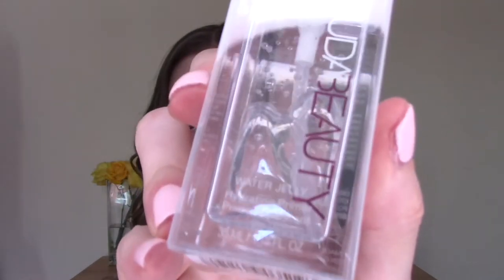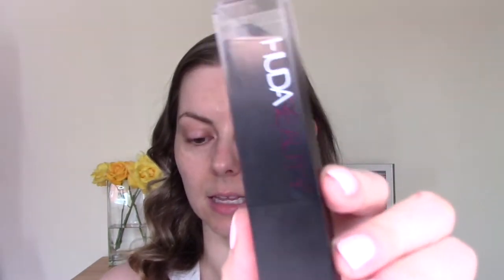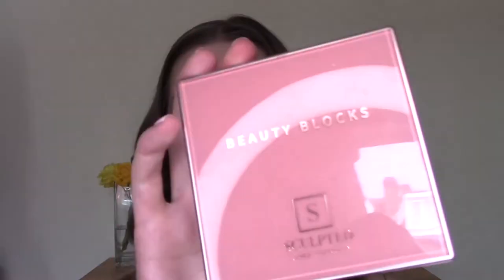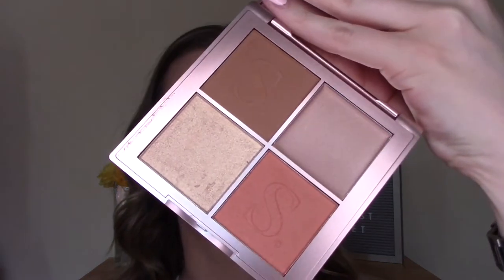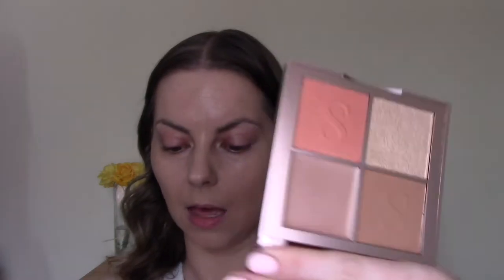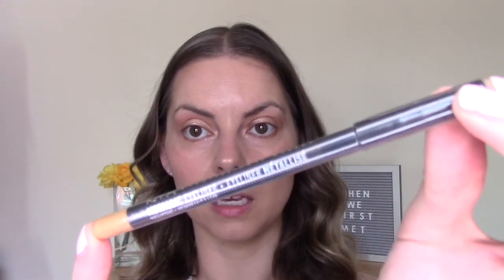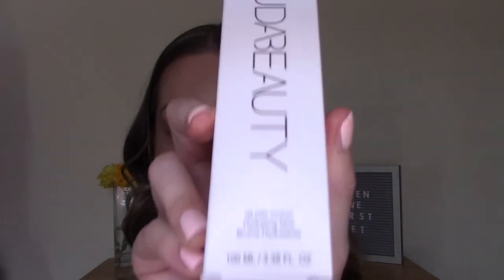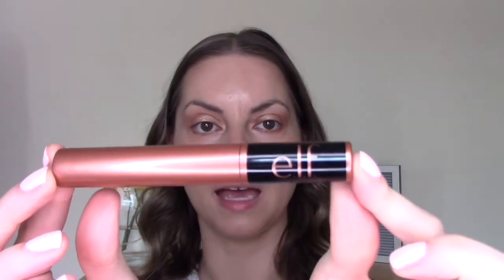Full Face of First Impressions (7)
In this video I apply a full face of new (to me) makeup and share my application experience. I then check in after lunch and again after 8 hours wear to give my final thoughts. See timestamps below for individual products:

Timestamps:

0:00 - Intro
0:13 - Huda Beauty Water Jelly Hydrating Primer
2:49 - Huda Beauty fauxfilter Skin Finish Buildablr Coverage Foundation Stick in shade Chai 210B
8:45 - Sculpted by Aimee Connolly Beauty Blocks in shade Medium
16:56 - NYX Metallic Eyeliner In shade Gold
19:04 - Huda Beauty Glow Coco Hydrating Mist
20:58 - e.l.f. Lash it Loud Volumizing Mascara in Black
22:37 - Beauty Pie Arch-ology Eyebrow Sculpting Gel in Perfect Brown
24:19 - Kosas Wet Lip Gloss Oil in shade Jaws
25:53 - 3hr Check in
29:07 - 8hr Check in and Final Thoughts

Updates:

Huda Glow CocoSetting Spray - This did not make me look as sweaty when used as a priming spray. I won’t repurchase however as I am so limited in how I can use this product.

e.l.f. Lash it Loud Mascara - Warning; do not wear this mascara if you are planning on getting amorous as you will end up with an extreme case of panda eye!!

Have you tried any of the products I used? If so, what are your thoughts? If not, will you be doing so? Have you tried any new makeup lately?